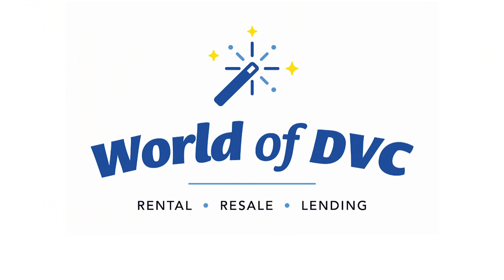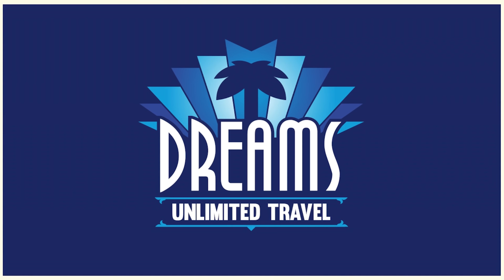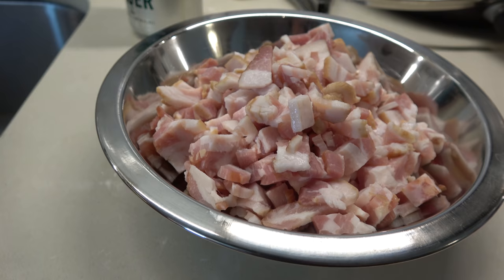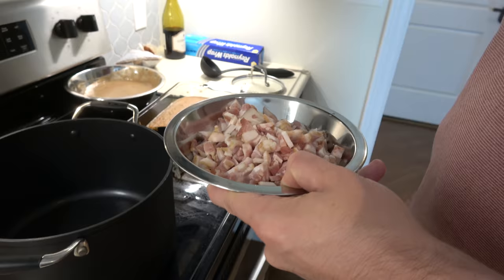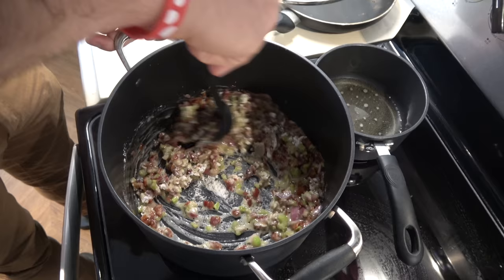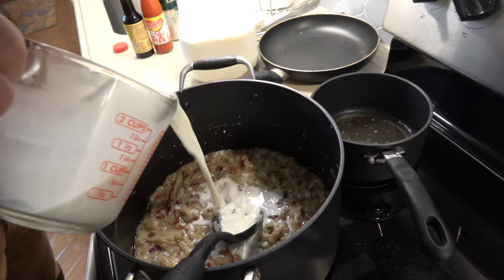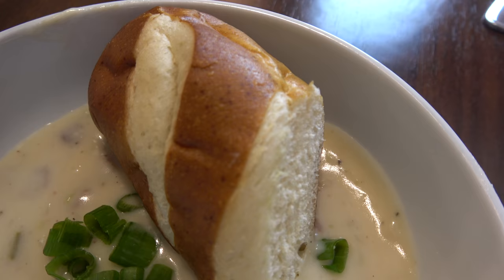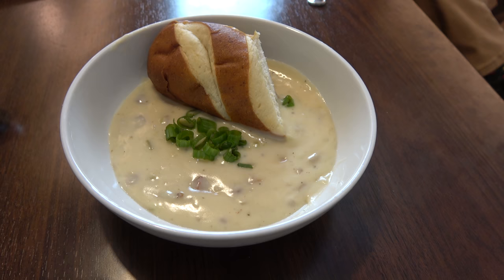Le Cellier Cheddar Bacon Soup in your DVC Villa or Home?! | Bringing Disney Home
Today with "Bringing Disney Home"  join Ben Mehlan as he prepares the Le Cellier Cheddar Cheese Soup with Bacon! We are not at EPCOT today, we are at Disney's Riviera Resort and if you'd like to see the rooms you can find them below!

Visit Havenbakery on Instagram @havenbakeryllc

DVC Resale Market is the largest broker of DVC resale contracts on the internet!
Monera Financial for an easy solution to financing your DVC contract!
DVC Rental Store is a fantastic resource for those looking to rent points or rent out points!

Dreams Unlimited Travel Now Offering Confirmed DVC Reservations!

We want your resort reviews! If you have stayed at a Disney Resort within the past year, head on over and share your experience with us!

Recipe provided directly by the Disney Parks Blog
Modified ever so slightly by me

1/2 pound of bacon, chopped into small pieces
1 medium red onion, chopped finely
3 celery stalks, chopped finely
4 tbsp butter
1 cup all-purpose flour (gluten free - 1:1)
3 cups chicken stock
4 cups milk
1 pound white cheddar cheese, grated
1 tbsp Tabasco sauce
1 tbsp Worcestershire sauce
Coarse kosher salt, fresh cracked pepper to taste
1/2 cup Moosehead pale ale, warm
Chopped scallions or chives, for garnish
Optional: Pretzel rolls for dipping. You'll be happy you did.

Grab a small saucepan, pour in your beer, and turn the heat on as low as possible. You'll leave it here for nearly the entire cooking process. Grab a large pot and get it heating over medium heat. Drops of water should sizzle, but there should be no smoke rising. This is the perfect temperature. You'll be cooking everything in here, starting with your bacon! Assuming you don't have an immersion blender, you'll want to chop your bacon, red onion, and celery as finely as will be palatable for you and your family. Make sure also before cooking anything that you get your cheese shredded or chopped finely. Do NOT buy pre-shredded cheese. There are coating agents that keep those shreds from sticking and you will never be happy with your melting results.

Now that we're ready to go, cook your bacon as much as you want to. Whether you're soft or crispy bacon people, go with what you know. Once that's done, add your butter, red onion, and celery, cooking until softened, about 5 minutes. Add your flour and stir immediately, taking care not to let it burn. It will all kind of clump together and form this big ol' mass - that's totally okay. As long as it's not browning, you're good! Add in your chicken stock now and get everything combined. You'll bring this to a boil now for about a minute. Reduce the heat to low and simmer for 15 minutes, stirring frequently. Add your milk now and simmer for another 15 minutes, still stirring frequently. There is no need to increase the heat. You definitely don't want it boiling after the milk is added.

Remove from the heat now and add your cheese. Once that's completely combined and smooth, add the Tabasco, Worcestershire, salt, and pepper. If you DO happen to have an immersion blender and want your soup totally smooth, give it a go here. But, this recipe is designed for you not to have to do that. With all of this done, now add in the warm beer that's been sitting there the entire time. The idea of this is that you want the soup and beer combined at temperatures that are as close to each other as possible - plus, you've cooked the alcohol off to negligible levels, if any at all. The beer, if you're still worried, is absolutely optional - but this recipe is direct from Disney Parks Blog (I've just clarified some things) and is what they serve in the parks, both in Le Cellier and at the festival booth!

Serve up your soup and garnish each bowl with some chopped scallions or chives. And if you bought those pretzel rolls, enjoy the full effect!